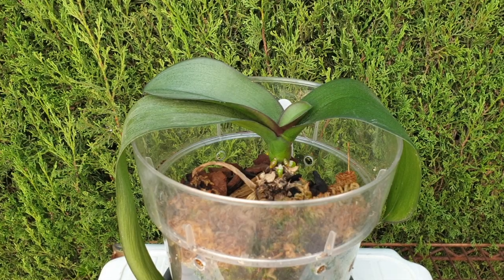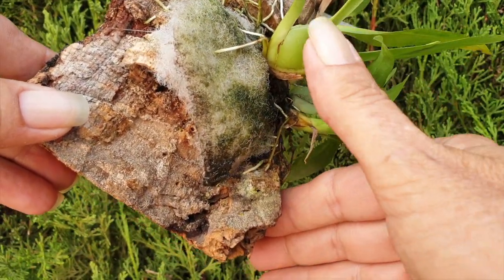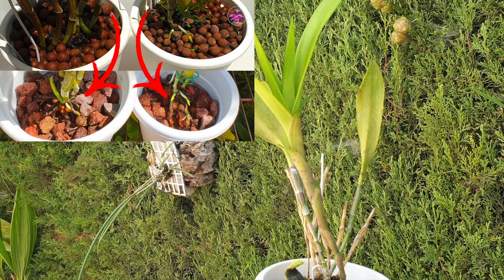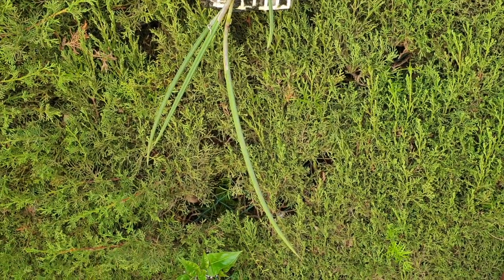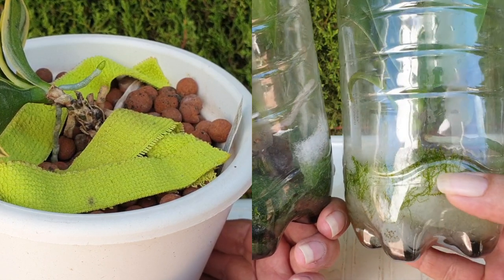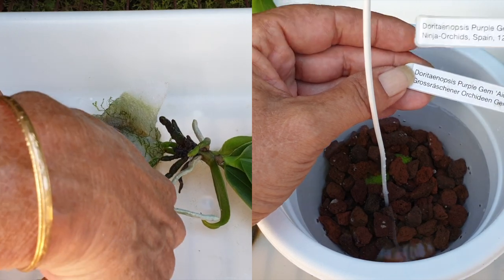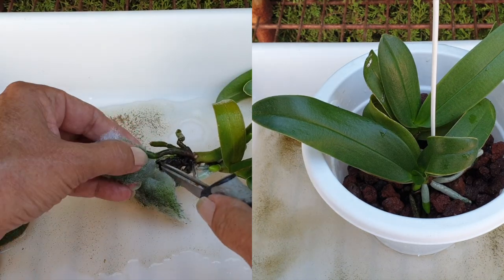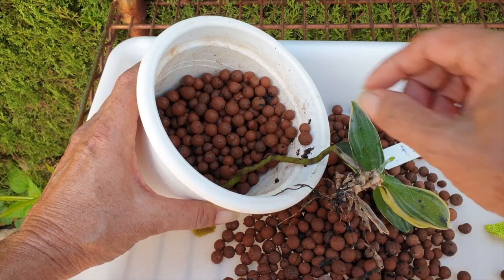What Determines an Orchid as Rescued? Orchid Rescue Success | Top Tips Repotting Demo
Are you curious about the journey of rescuing and reviving orchids? Join me in this comprehensive video where we explore the vital elements that signify a triumphant orchid rescue mission. As someone with over 30 years of orchid-growing experience, I'm excited to share my expertise and the secrets behind nurturing these beautiful plants back to health. In this video, you'll witness real examples of orchids that were once on the brink of decline but have now flourished into vibrant, thriving specimens. I showcase two orchids that have made the remarkable transition from rescue to resplendence. These success stories offer valuable insights into the care and attention needed to rejuvenate orchids. But that's not all! I also provide step-by-step guidance as I repot two orchids that are currently in the midst of their journey towards recovery. You'll witness the care and precision required during this critical phase of growth progress, setting the stage for these orchids to regain their strength and vitality. We will uncover the secrets to transforming struggling orchids into stunning, flourishing beauties.
00:00 - What Determines an Orchid as Rescued? Orchid Rescue Success Top Tips Repotting Demo
00:45 - How to determine if an orchid that was in rescue mode is successfully rescued
05:41 - Describing two rescue orchids and why they declined as well as their progress in three years
07:54 - Potting up an orchid from an ICU set up into a pot after three years of ICU status
10:50 - When and why changing the set up for a rescue orchid will benefit the progress of the rescue attempt
My environment:
Mediterranean climate, hot summers / mild winters
45% - 85% humidity, with regular airflow
Thumbnail / Outro Image:   Bodum.westernscandinavia.org
Orchid growing supplies:
               Seramis, Akadama
Water: Reverse Osmosis
Insecticidal Soap
General PPM: 300 Summer, or in active growth
                          150 Winter, RO Water and KelpMax only